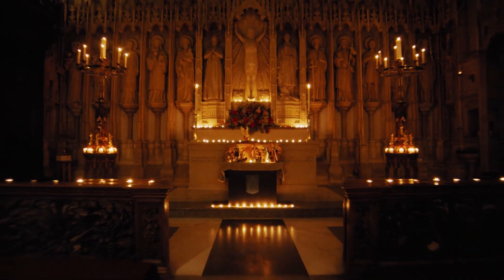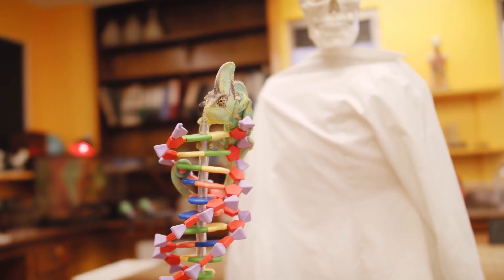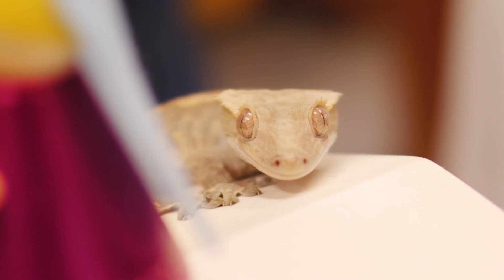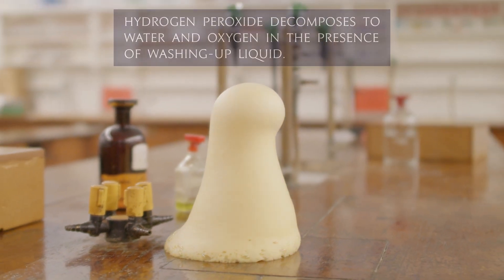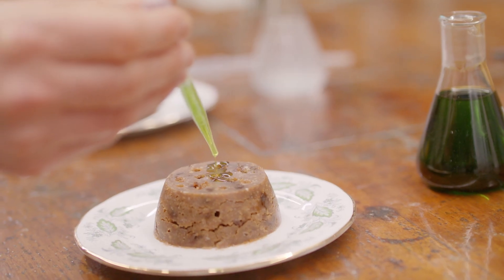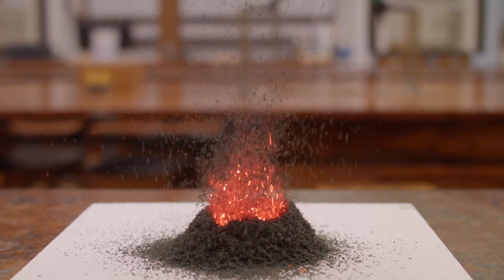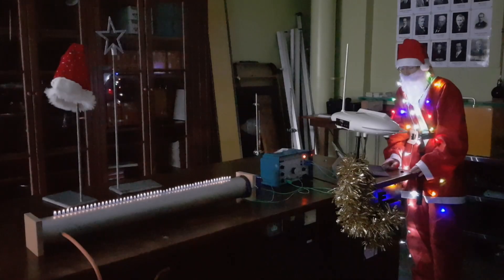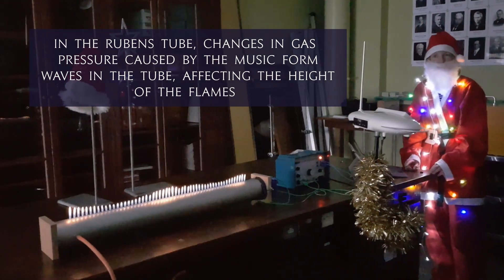The Science of Christmas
Have you ever wondered what a nativity scene would look like if it were staged by a science technician? Well, we have...

Join us for a view of Christmas through the eyes of the school's science department, complete with a DNA-tivity, how to spice up the flames on your Christmas pudding, as well as ideas for after-dinner entertainment.

Please do not try any of these experiments at home - no animals or insects were harmed in the making of this production...